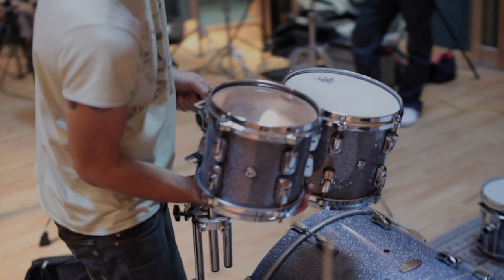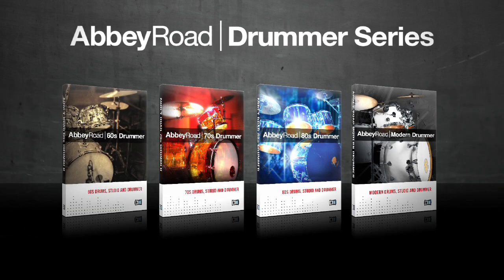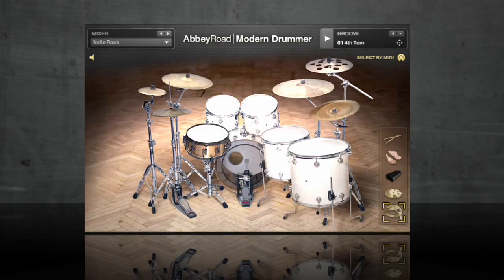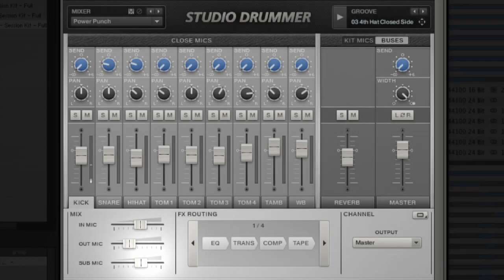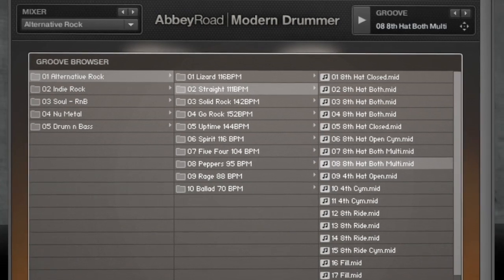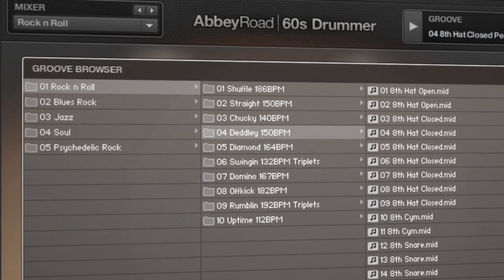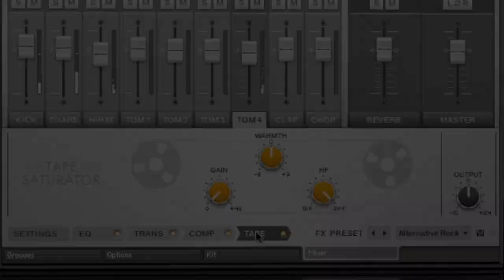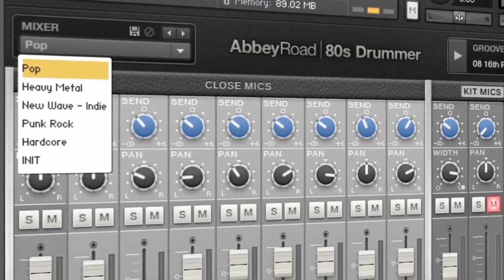The ABBEY ROAD DRUMMER Series | Native Instruments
Take a look at theABBEY ROAD DRUMMER Series! The original ABBEY ROAD instruments gave you the DRUMS, now Native Instruments is giving you the DRUMMER. With over 1,000 grooves played live by top session drummers, a detailed Mixer Section and class-A studio effects, each instrument is a unique, high-end drum studio. The ABBEY ROAD DRUMMER Series puts dynamic, natural drum tracks at your fingertips.